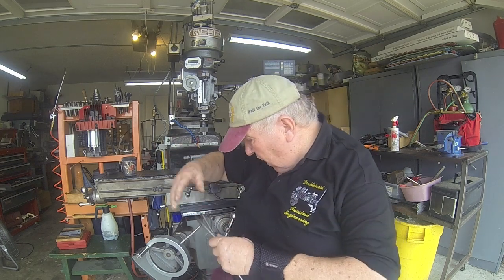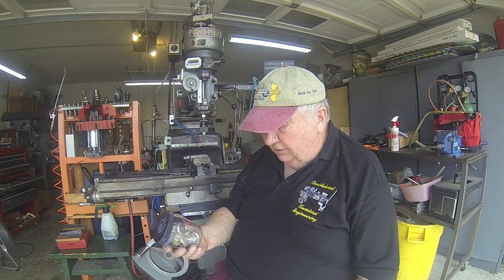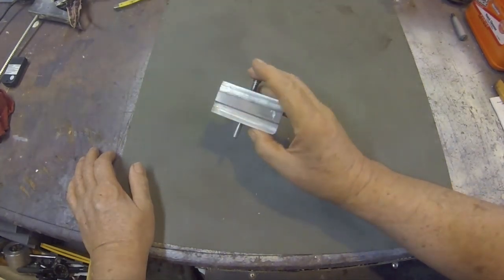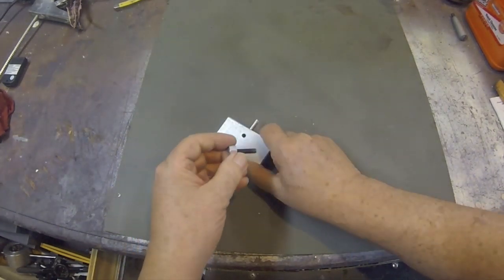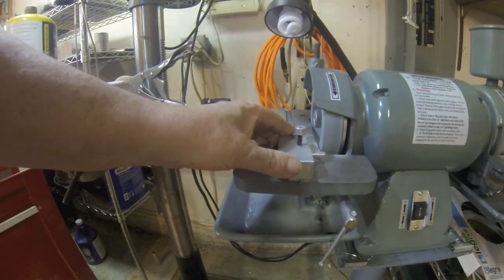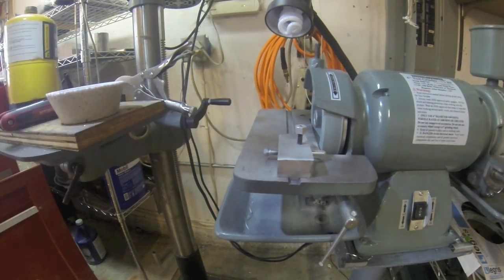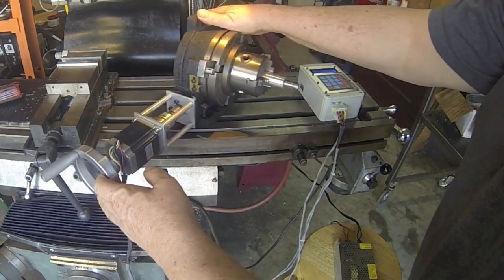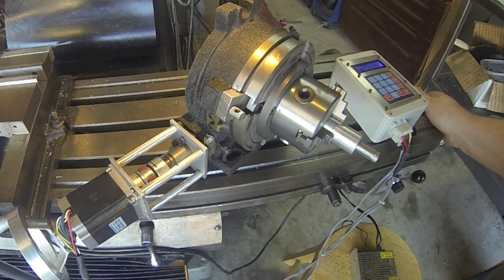This Week in Herb's workshop #9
A couple of things in this weeks mail,  a homebrew grinding wheel dresser, and a demo of my homebrew Rotary Table Indexer.
If you are interest in building your own, I can email you the block diagram.